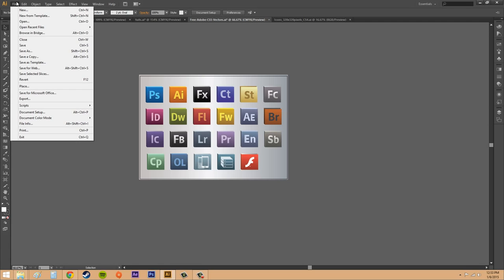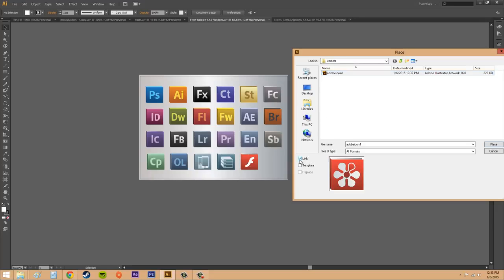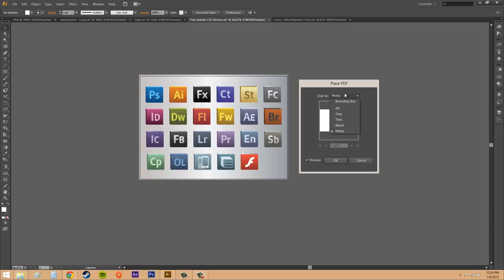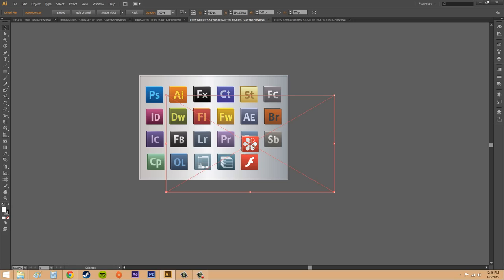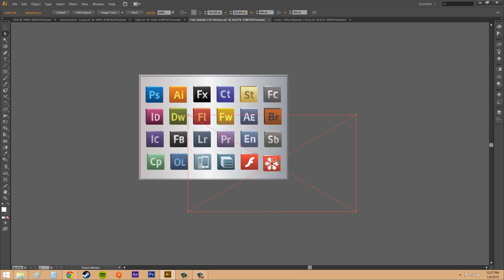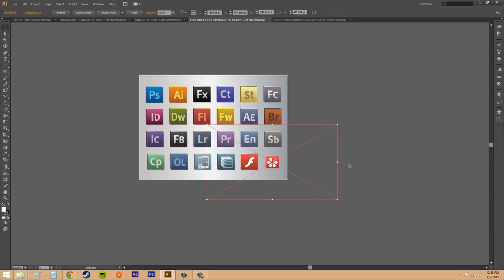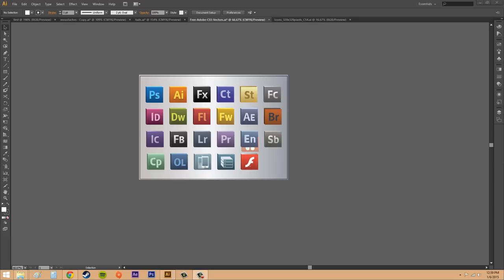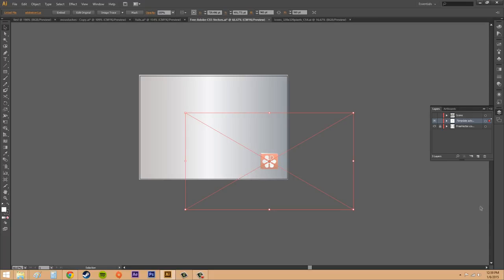10.Adobe Illustrator CS6 for Beginners - Tutorial 10 - Document Setup Options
10.Adobe Illustrator CS6 for Beginners - Tutorial 10 - Document Setup Options